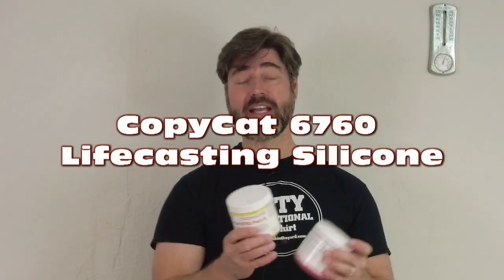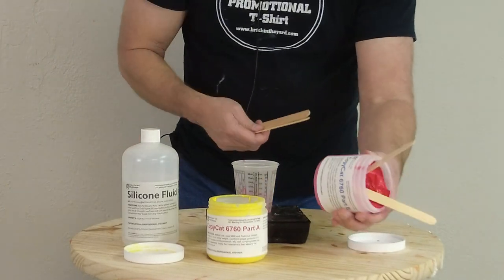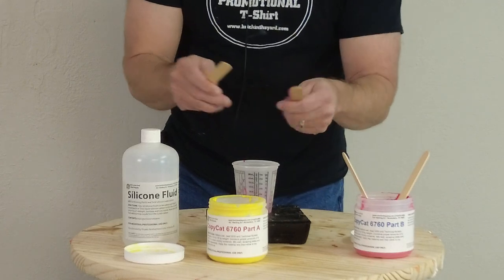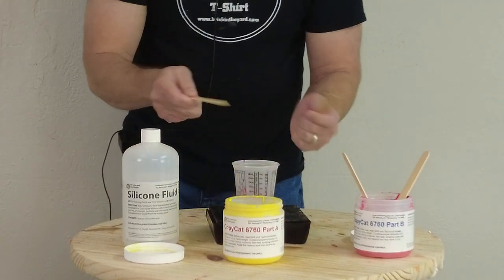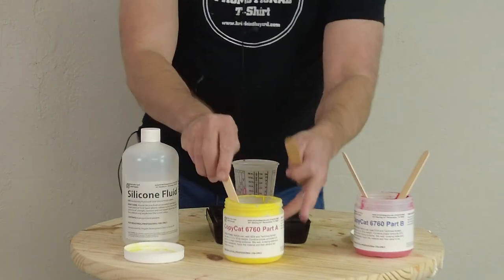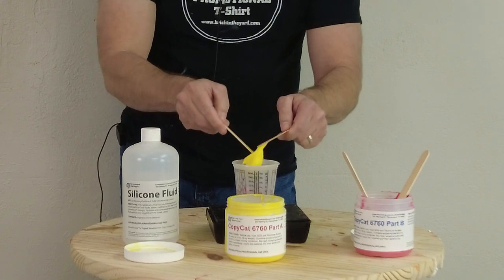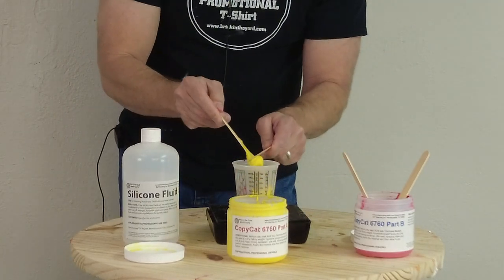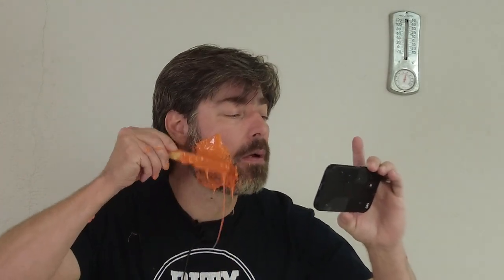CopyCat LIfecasting Silicone Tips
In this tutorial we explain the basic use of CopyCat 6760 silicone including the addition of Silicone Fluid. CopyCat is a novel formula for lifecasting in that it is both "skin-safe" and "self releasing". This formula does not require vaseline or our alginate release for most lifecasting applications. Be sure to check out our additional resources on our video library page.